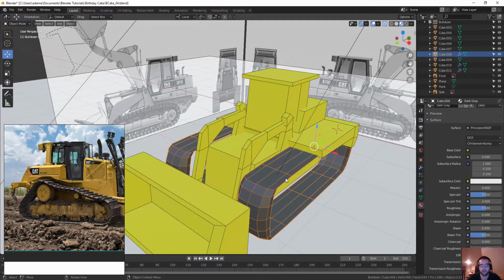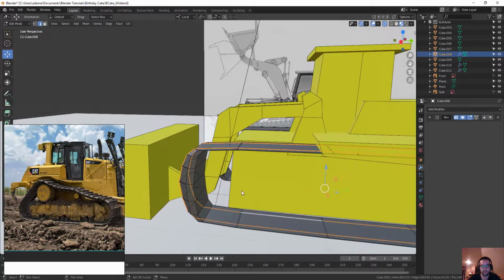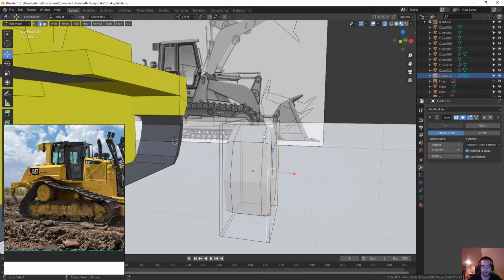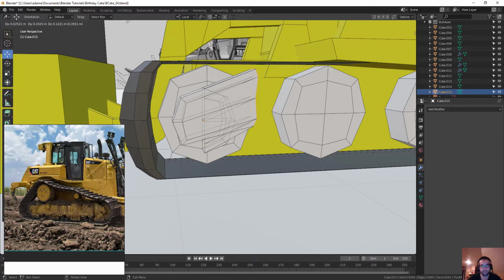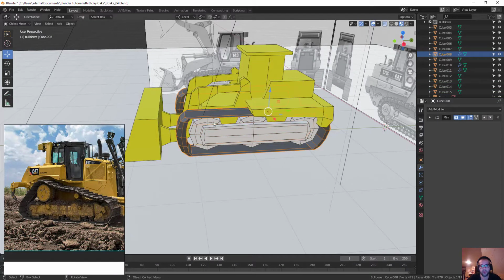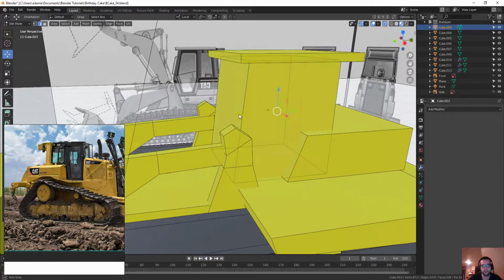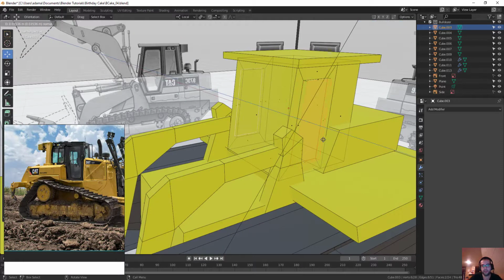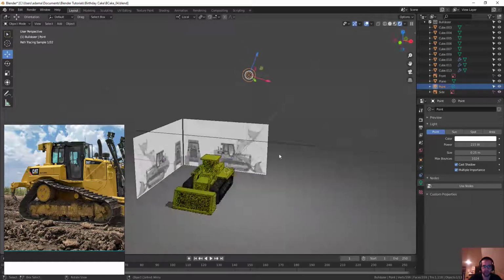05: Tractor Modeling Final Pass